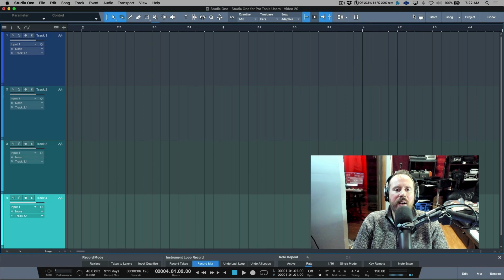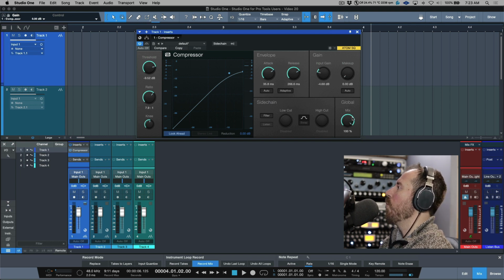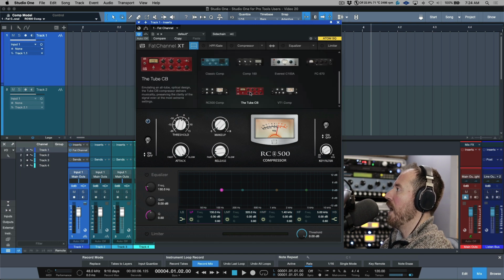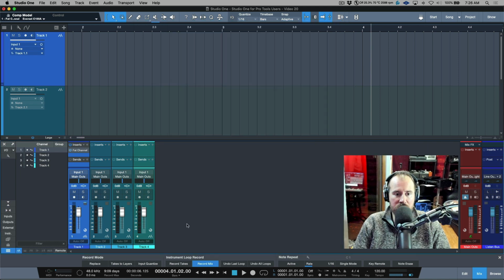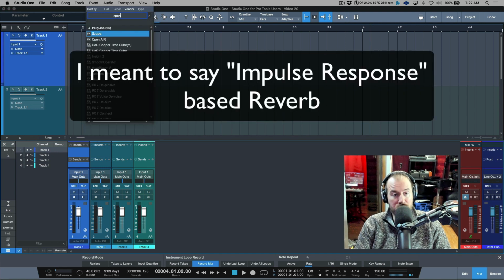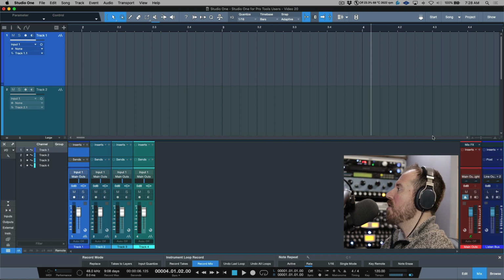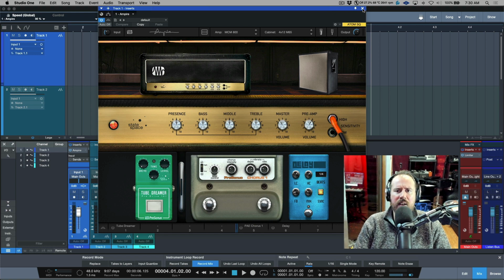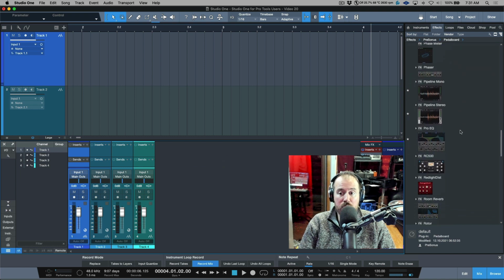20 - Basic Stock Plugin Comparisons PT vs Studio One - StudioOne for ProTools Users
In this video, I go over some of the bread and butter stock Studio One Plug-ins - and offer suggestions as to which Studio One plug-ins to use in place of specific stock Pro Tools Plug-ins. (See Chapters for more info).

0:00 Intro
0:28 Pro EQ
0:57 Compressor
1:52 The Fat Channel
4:19 Red Light Distortion
4:54 Room Reverb
5:13 MixVerb
5:27 Open Air
6:18 Bitcrusher
6:32 Analog Delay
6:51 Limiter
7:27 Chorus
8:00 Ampire XT
8:52 Pedalboard
9:39 Pipeline
10:42 Outro